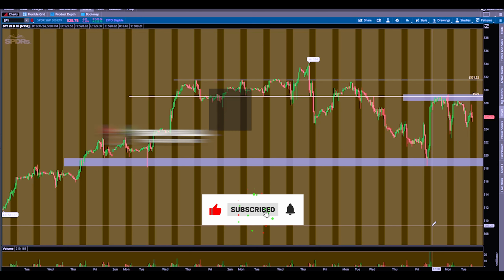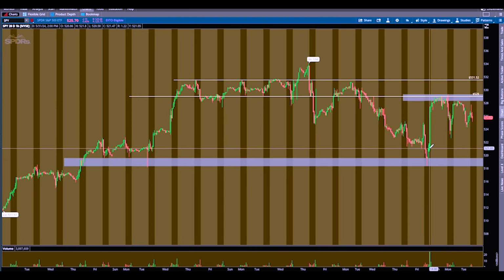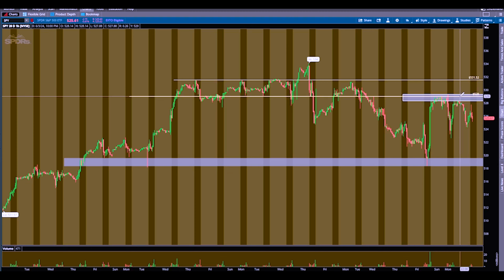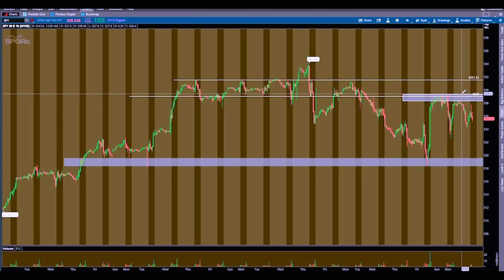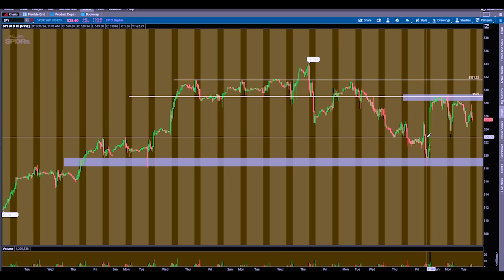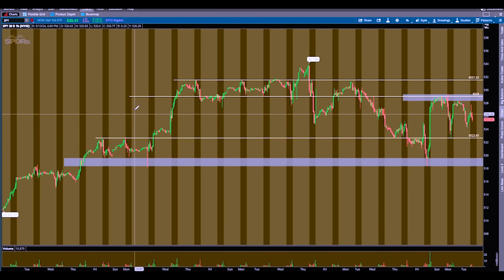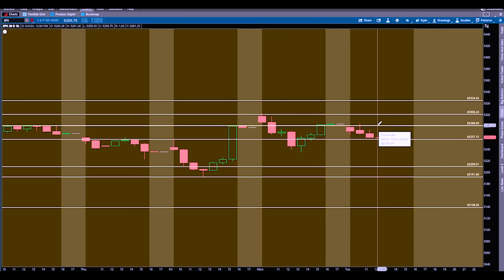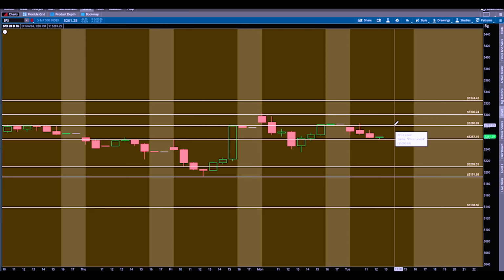How To Find Trading Levels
In this video I'll be going over how I find my trading levels, as well as a little about how I manage trades.

Code - GRIZZLY